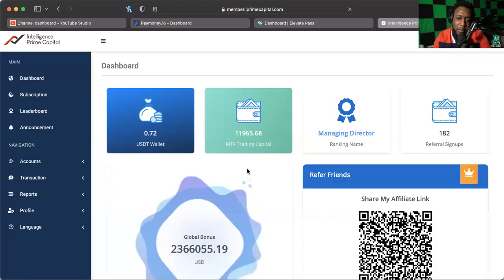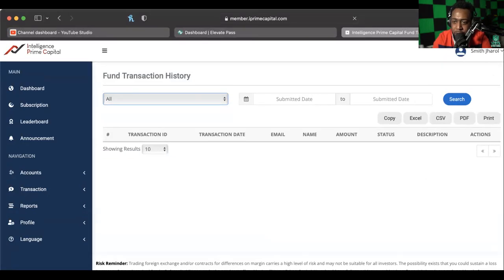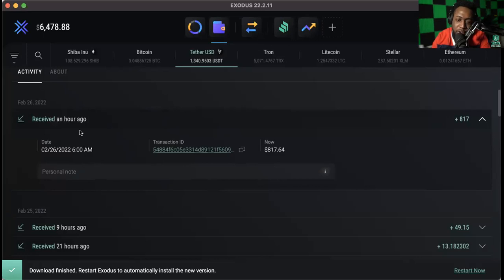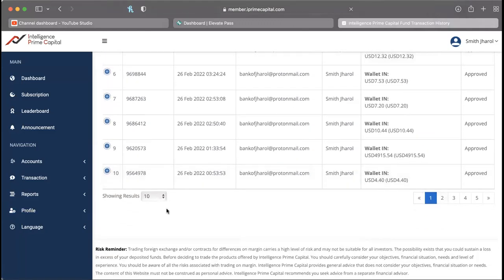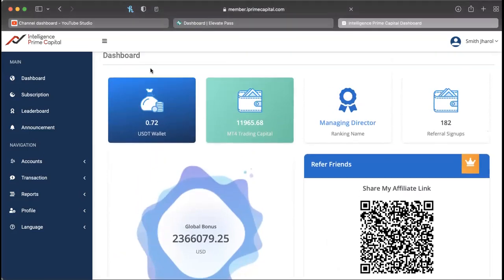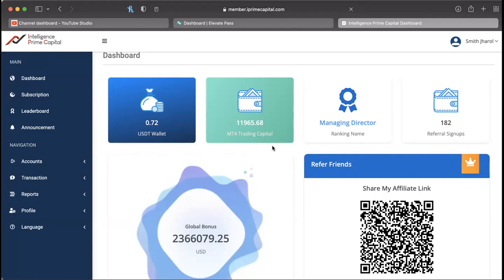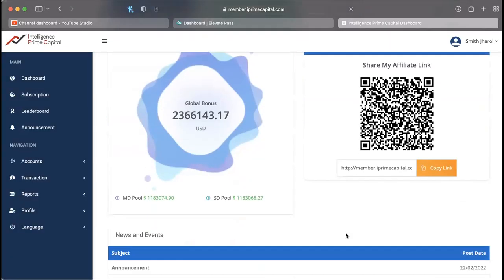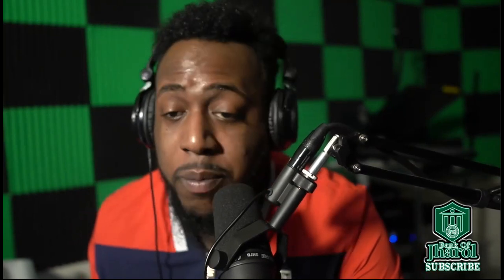INTELLIGENCE PRIME CAPITAL *UPDATE* (2/26/22) -- STILL PAYING!! NEW WITHDRAWAL CLEARED!!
WANT TO JOIN COLOR MY WORLD?:
SEND EMAIL TO:
OR
NAME
USERNAME
PHONE NUMBER

FUNDING FOREX TRADING WITH CRYPTO?:

WANT TO JOIN FX GENERATION?:
FOR INFO: